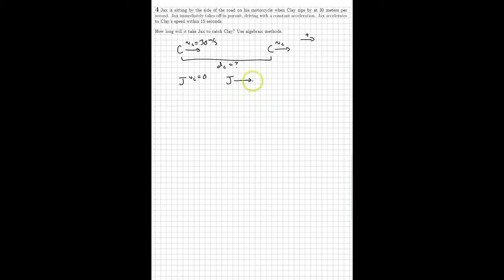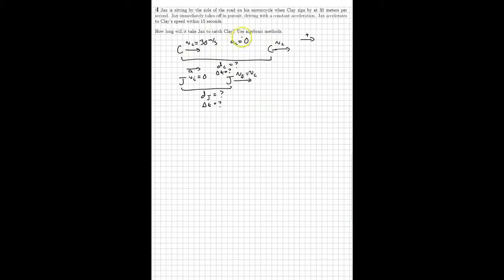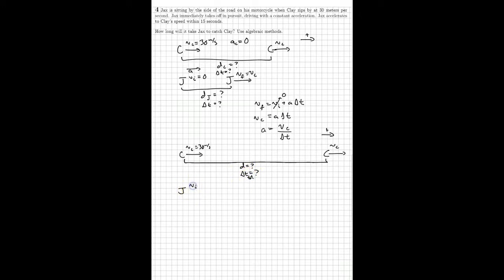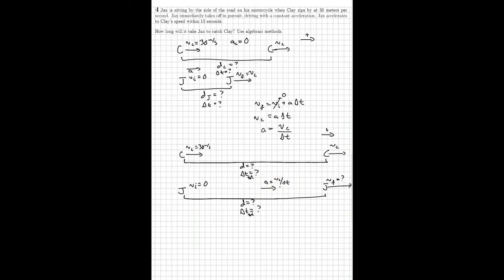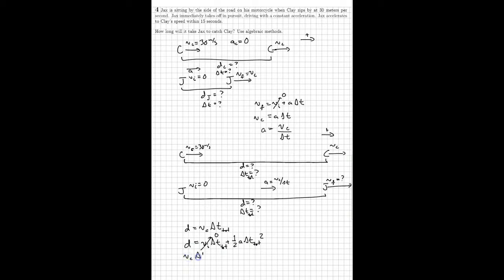CAPM Practice Problems Honors 4